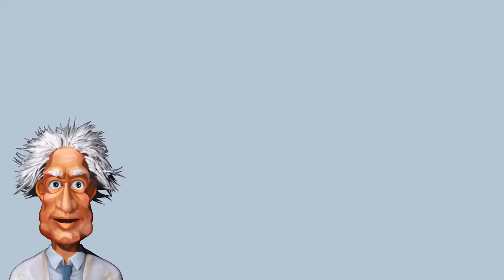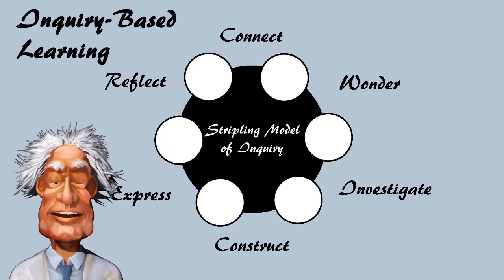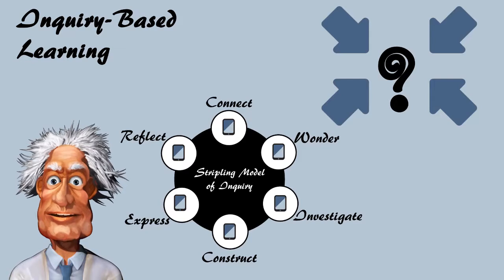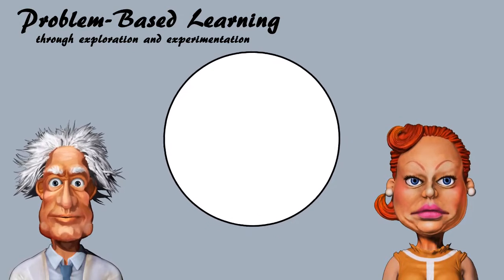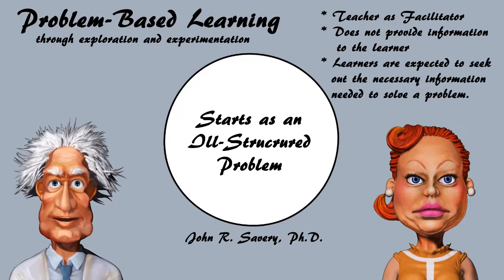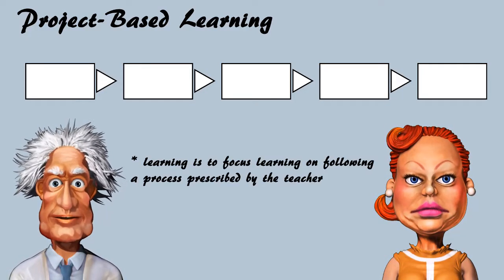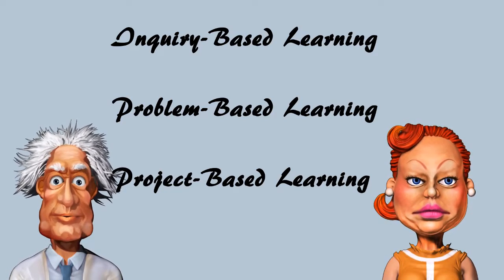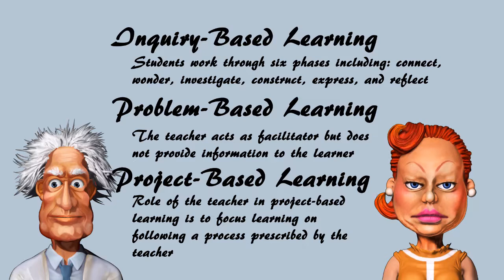Problem-Based and Project-Based Learning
The differences between the three types of learning, inquiry-based, problem-based, and project-based.
Edit